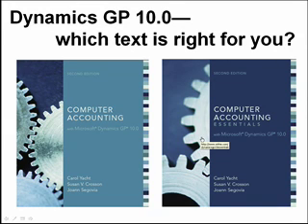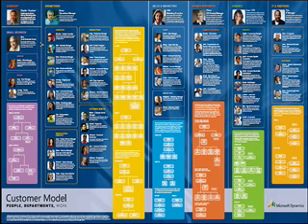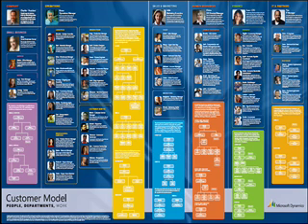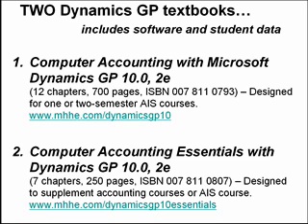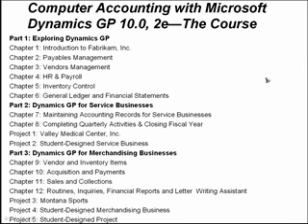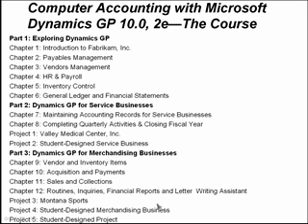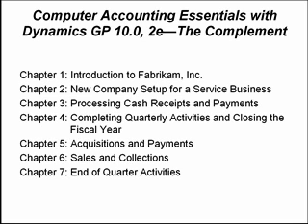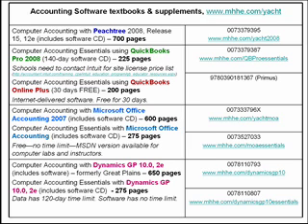Dynamics GP Learning Choices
Learn the basics of Microsoft Dynamics GP 10.0, the leading midmarket accounting software. Two texts are available to help you learn, either Computer Accounting or Computer Accounting Essentials...